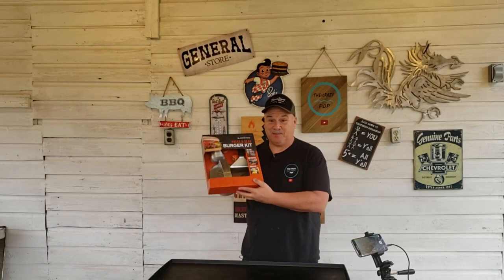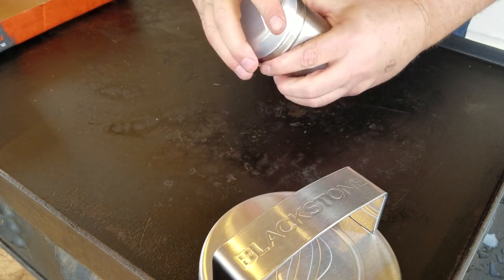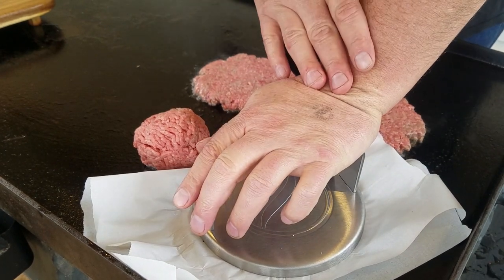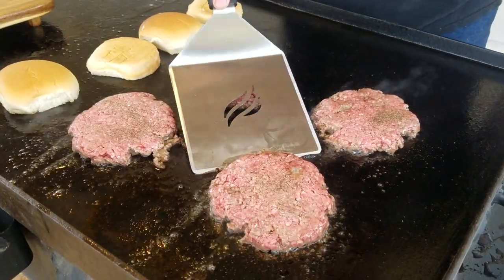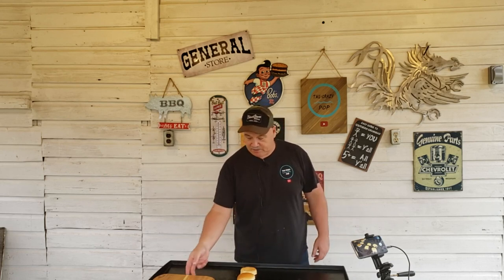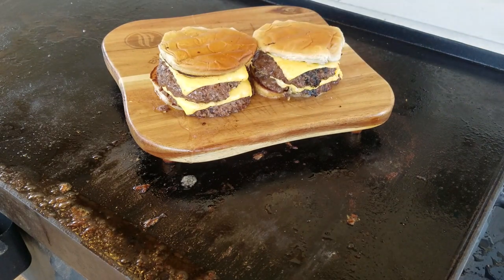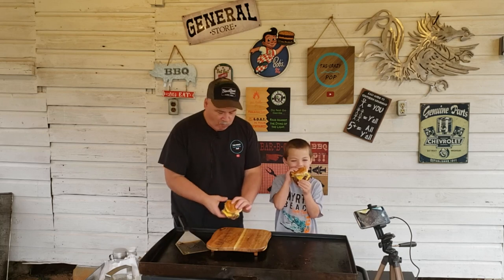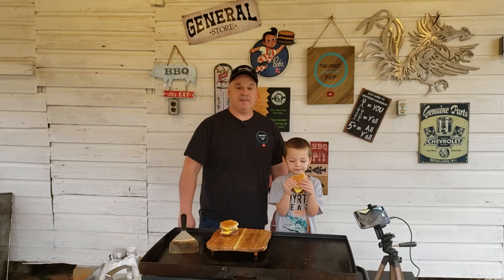Blackstone Burger Kit Smashburger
Smashburgers with the Blackstone Burger Kit
Santa brought us the Blackstone Burger Kit and now we get to try it out. We LOVE making smashburgers and now we can make them with ease using the Blackstone Burger Kit.

Blackstone Burger Kit

Tripod
Gimbal
YouMic Lav Microphone
Blackstone 36" griddle
Blackstone Spatula set
Blackstone Cutting Board